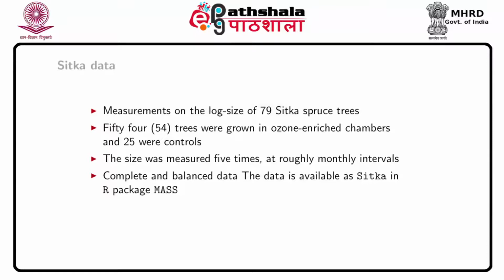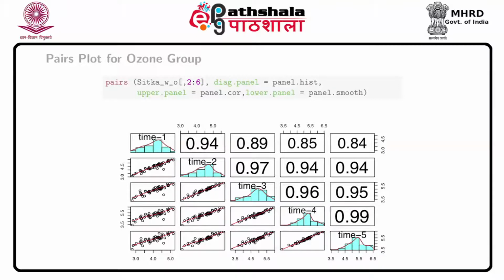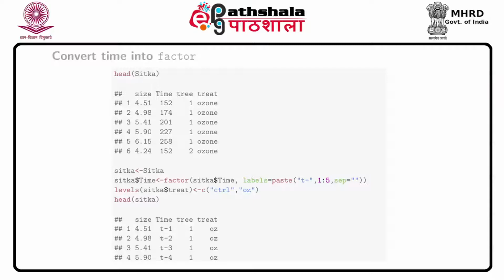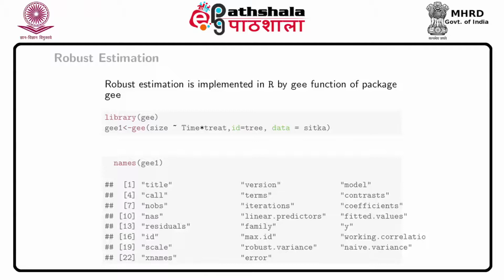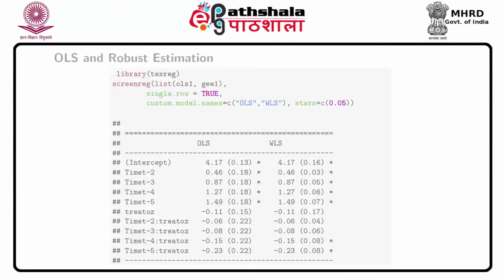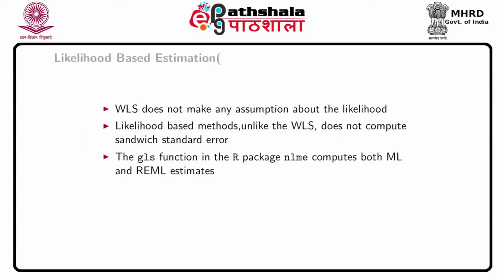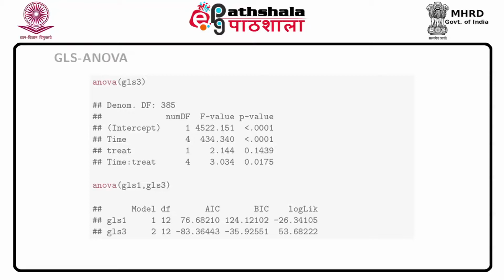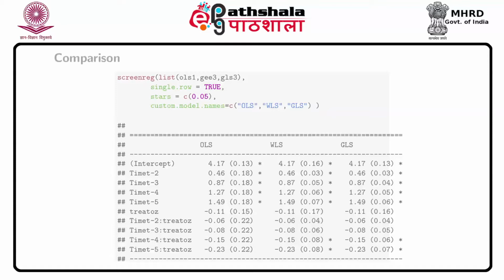M-06. General Linear Model for Longitudinal Data Analysis-4